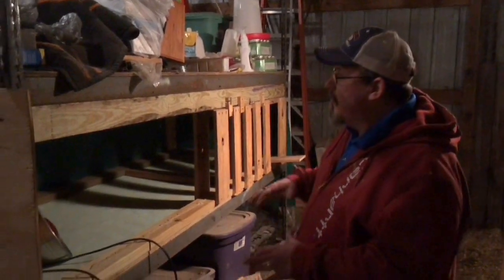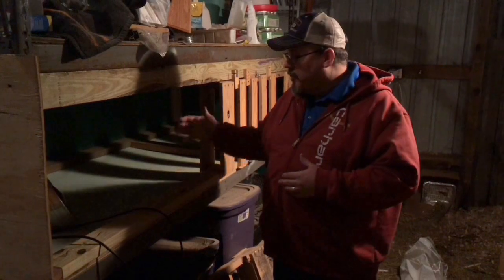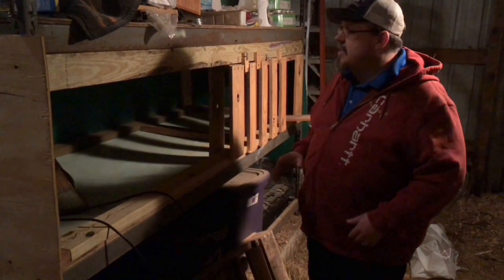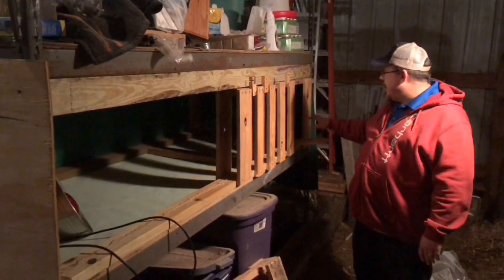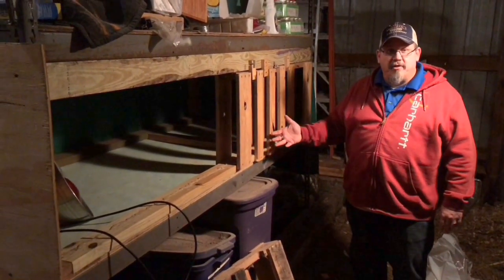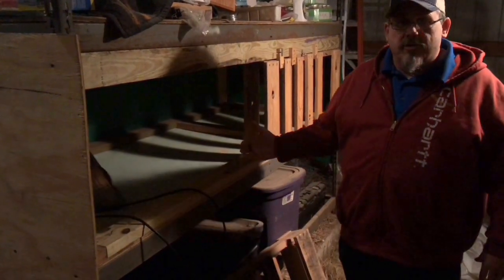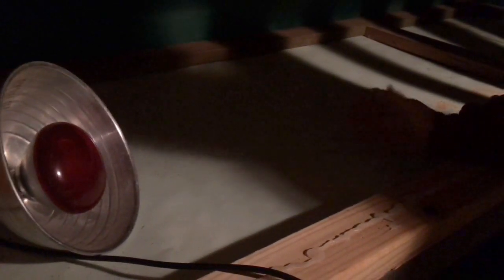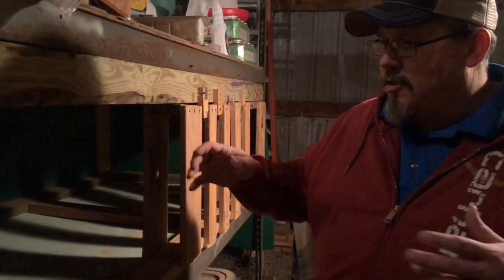Chicken Nursery Part 1